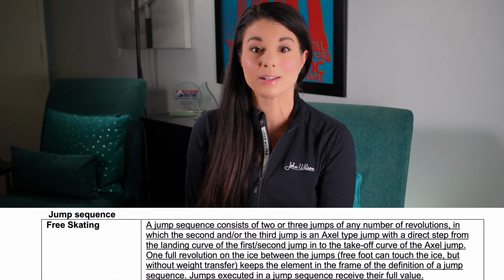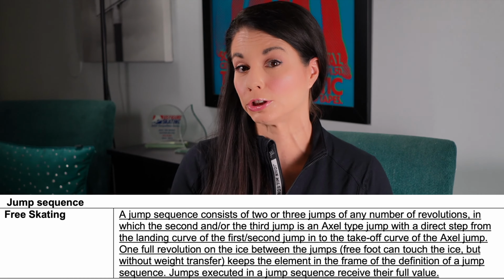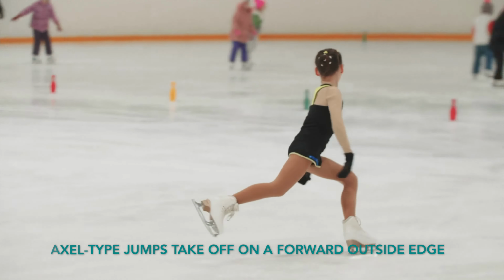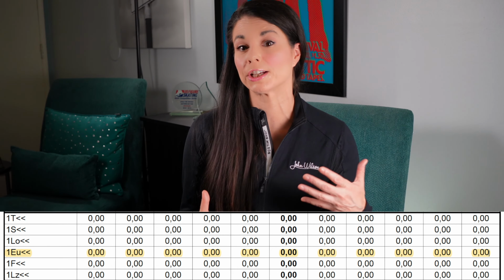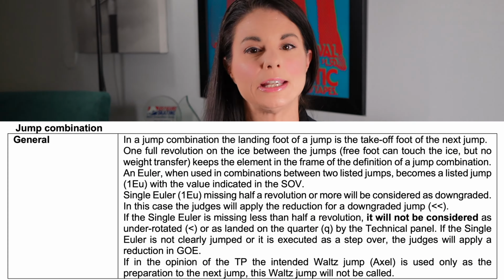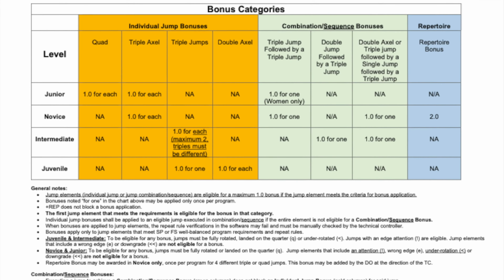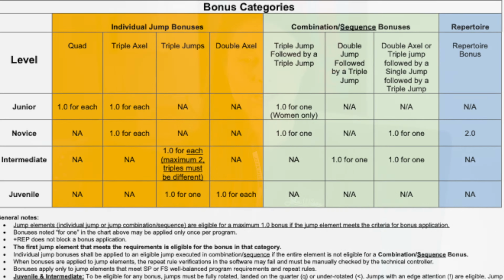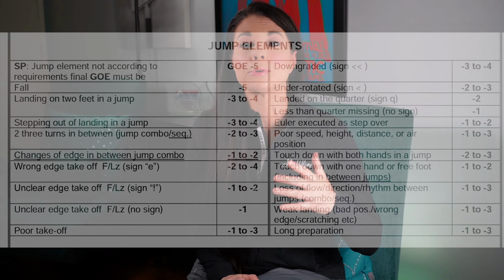Figure Skating Jumps - What You Need to Know About the New Rules (2022-2023)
I've done quite a few videos about the rule changes for the 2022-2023 season. In this video, we're looking at the changes to figure skating jumps. There's a new definition for a jump sequence. What is the difference between a jump combo and a jump sequence? What else do you NEED to know?

❤️ Get my figure skating planner and goal-setting guide - It's digital and delivered instantly, making a great gift for a skater!
✅ Coaches: Become an ISSA Certified Personal Trainer and/or Nutrition Coach! Current ISSA Promotions & Discounts

00:00 Introduction
00:48 Changes to Jump Sequences
01:41 Value of Jumps in a Sequence
02:24 How Many Jumps Can Be in a Combination or Sequence?
03:05 What's the Difference Between a Jump Combo & Jump Sequence?
03:56 Euler (Half Loop) - Is It a Listed Jump?
05:13 Landing a Jump on the Wrong Foot
05:30 Jump Bonuses
07:06 Novice & Junior Jump Bonuses
07:27 Novice Repertoire Bonus
07:40 GOE Reductions for Jumps

I became a coach to help others avoid making the mistakes that I made. I've suffered injuries, been exhausted, and frustrated because I didn't have access to the right program to achieve my goals properly, I learned everything the hard way by seeking out instruction, information, and inspiration.

✅ Become an ISSA Certified Personal Trainer and/or Nutrition Coach! Current ISSA Promotions & Discounts

I film stationary shots on a Sony ZV-E10
❤️ I film action shots on a GoPro Hero 10, 9, and Max
❤️ I use an M1 iMac for editing with iMovie (because it's the easiest)
❤️ I use Rode Wireless Go II for Audio
Protect yourself legally. I use these templates
❤️ I use Kerastase hair products. Use this link and save 20%